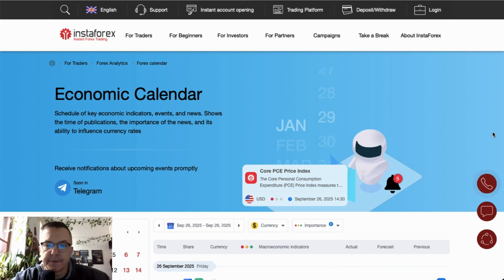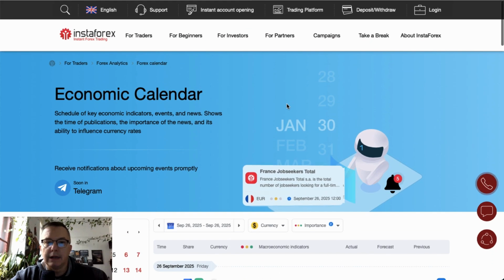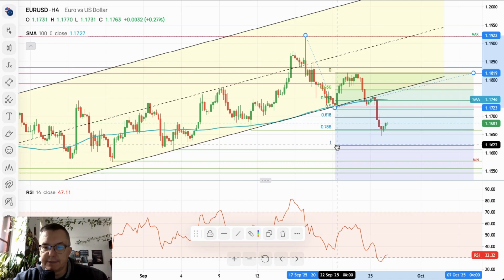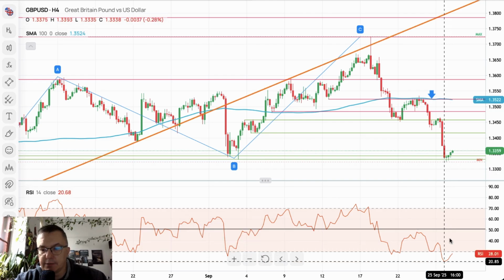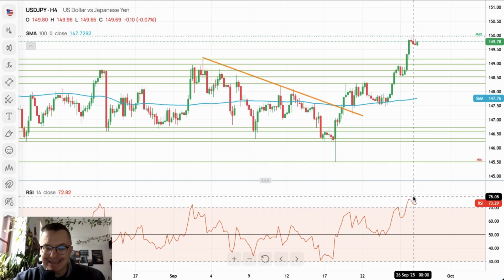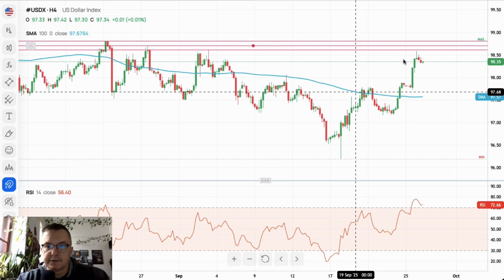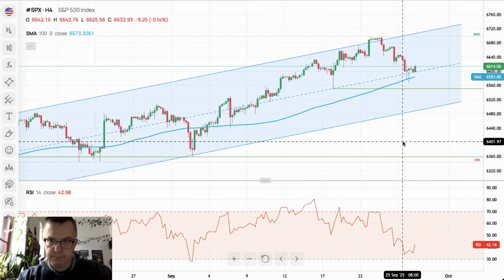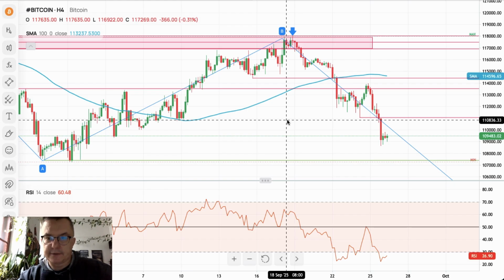Forex forecast 26/09/2025: EUR/USD, GBP/USD, USD/JPY, USDX, SP500 and Bitcoin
00:00 INTRO
00:14 Totay’s key events: Core PCE Price Index, PCE price index, Personal Spending, U.S. Baker Hughes Oil Rig Count
01:33 EUR/USD
03:18 GBP/USD
04:23 USD/JPY
06:12 USDX
08:21 SP500
09:25 BTC/USD